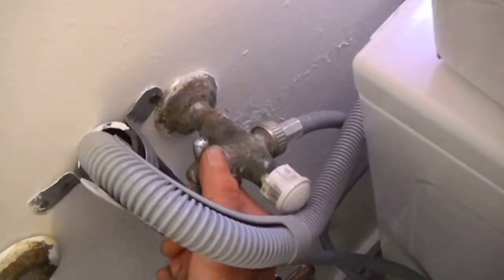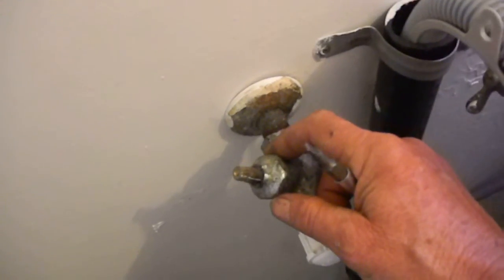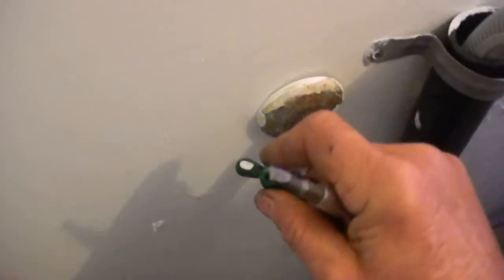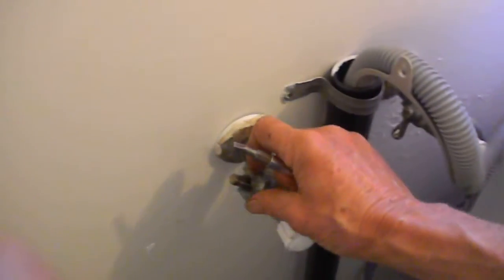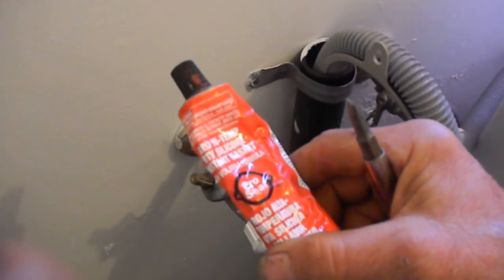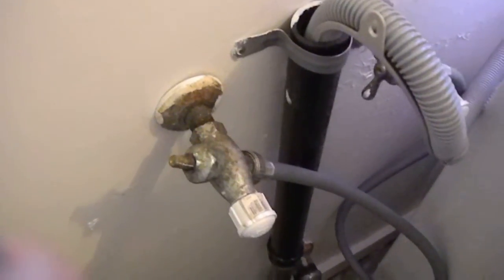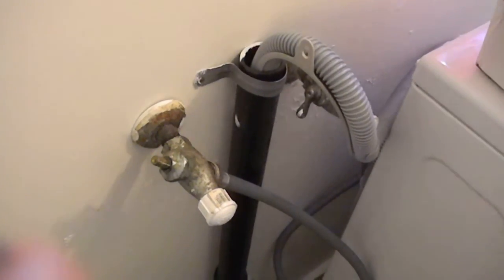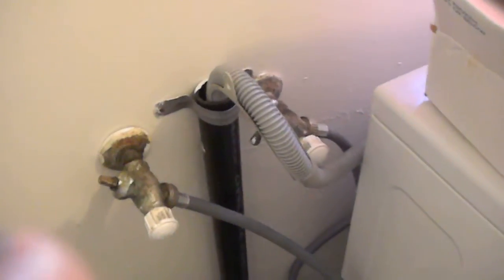Leaky facets? Try this or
Many valves can be fixed with Teflon tape. Econo Handy Services does most odd jobs reasonable. 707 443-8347 Serving Northern California. These repairs can be hazardous information here is only theory.